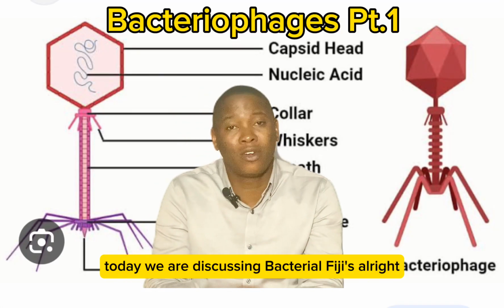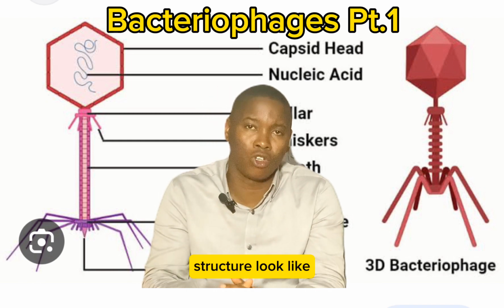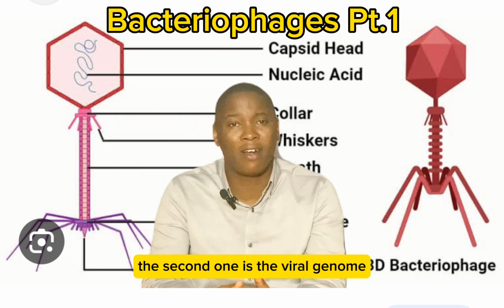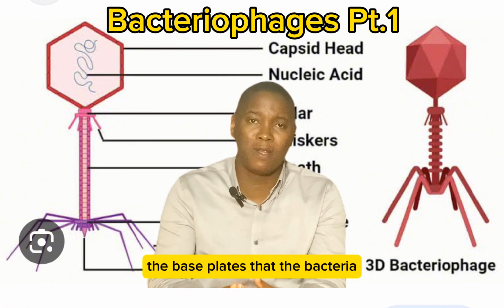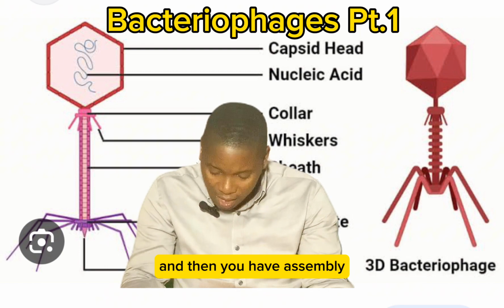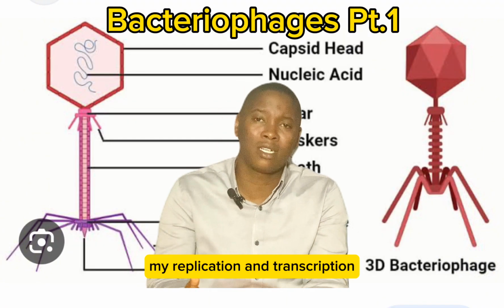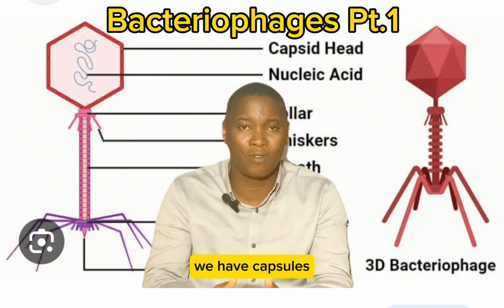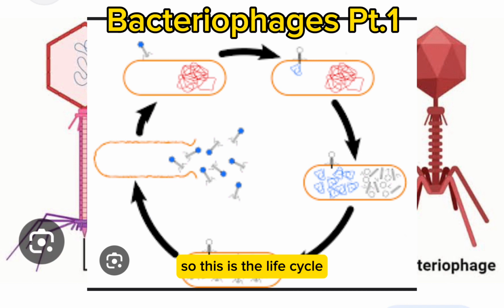Bacteriophage Pt1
🔬 Dive into the microscopic world of bacteriophages with our latest video! 🦠✨ Discover the fascinating realm where viruses become heroes in the battle against bacterial infections.

🔍 Explore the intricate mechanisms of these tiny warriors as they navigate the bacterial landscape, seeking out and infecting their target hosts with surgical precision. Witness the mesmerizing dance between bacteriophages and bacteria, a constant struggle for survival that has shaped the microbial world.

🌐 Join us on a journey through the history of bacteriophages, from their initial discovery to their modern applications in medicine and biotechnology. Learn how these natural predators have been harnessed to combat antibiotic-resistant bacteria, offering a promising alternative to traditional treatments.

💡 Gain insights into the groundbreaking research and ongoing studies that explore the potential of bacteriophages in revolutionizing our approach to infectious diseases. From their role in phage therapy to their applications in food safety, these miniature marvels are proving to be invaluable allies in the fight against harmful bacteria.

🔬 Whether you're a science enthusiast, a student, or just curious about the hidden world of viruses, this video provides a captivating glimpse into the extraordinary lives of bacteriophages. Don't miss out on unraveling the secrets of these microscopic superheroes and their crucial role in maintaining the delicate balance of microbial ecosystems.